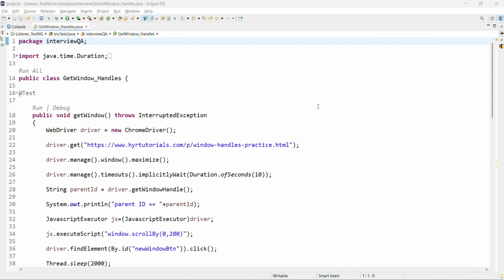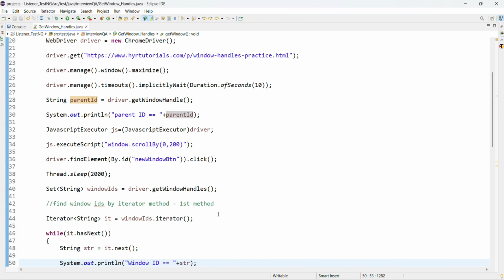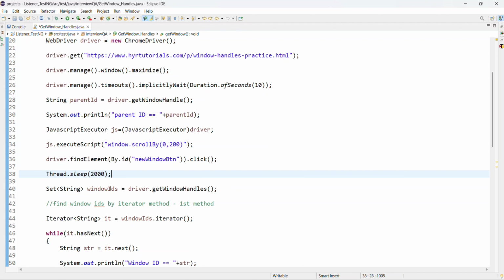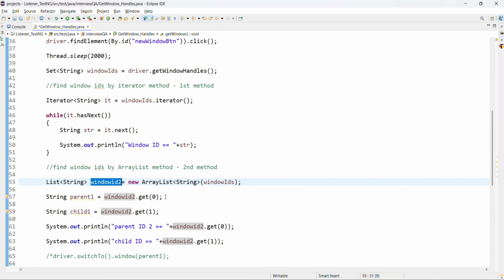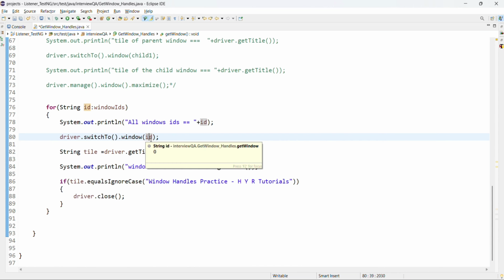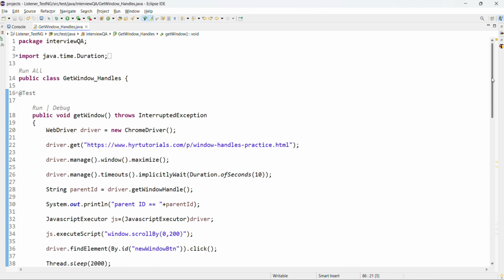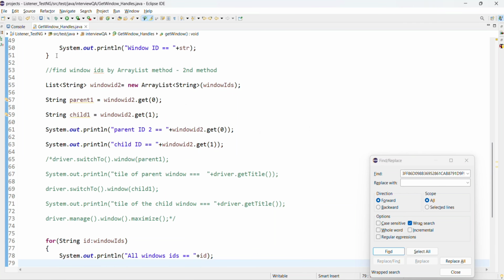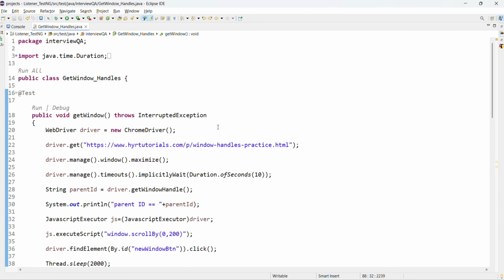How handle multiple windows using Selenium